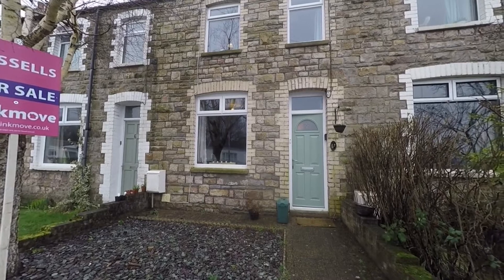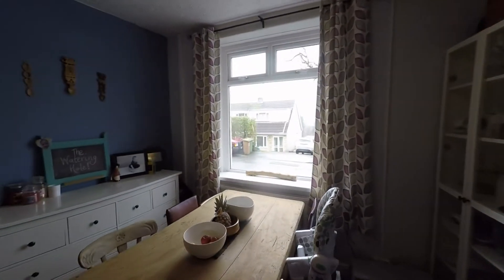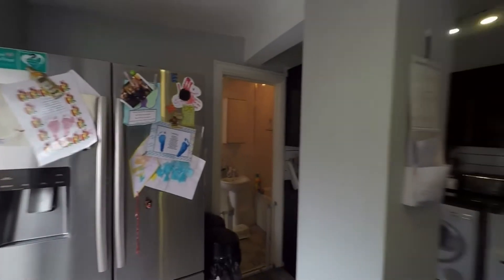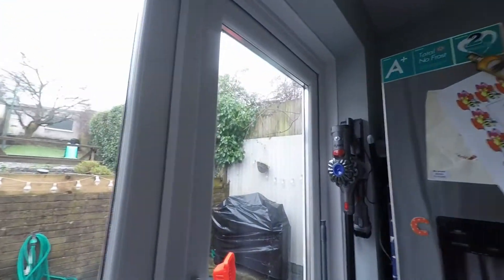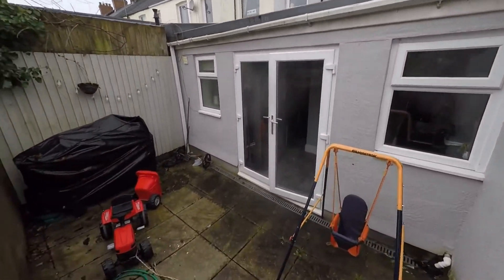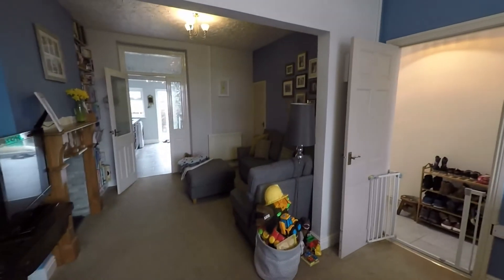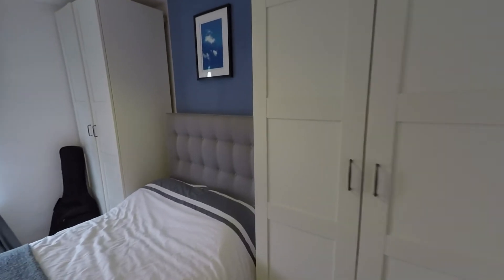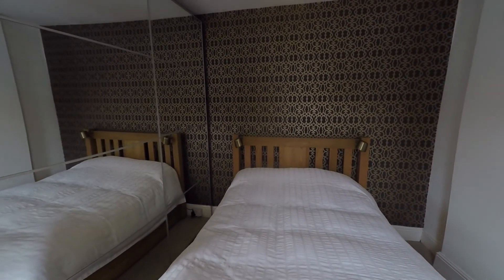Pinkmove Virtual Tour of 7 Waterloo Terrace